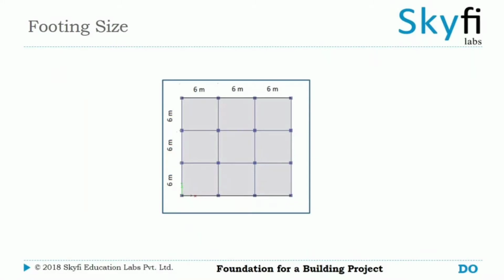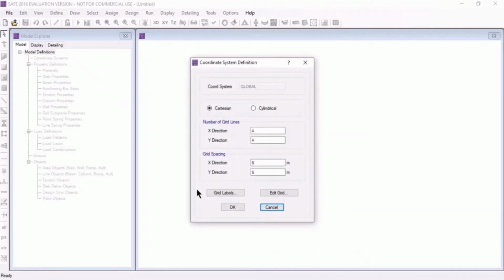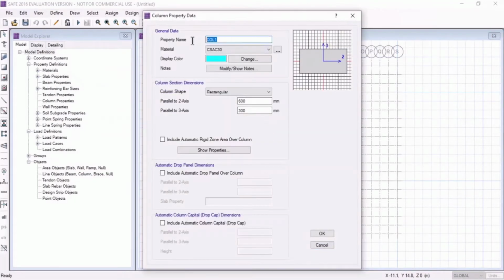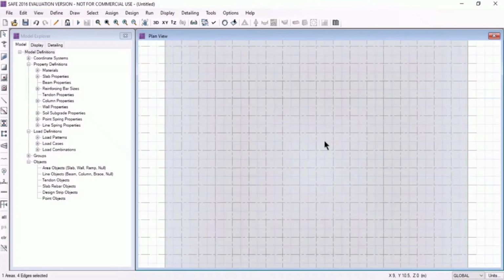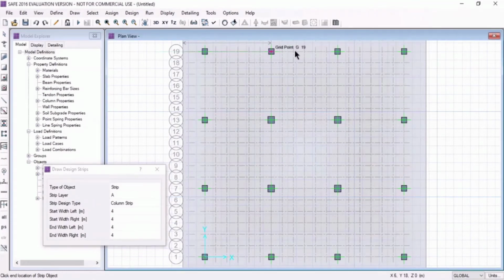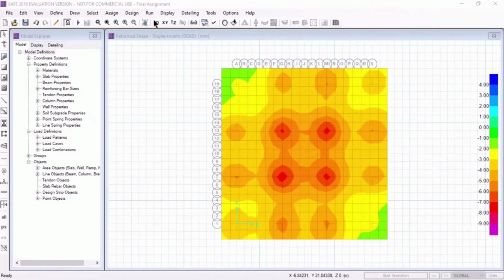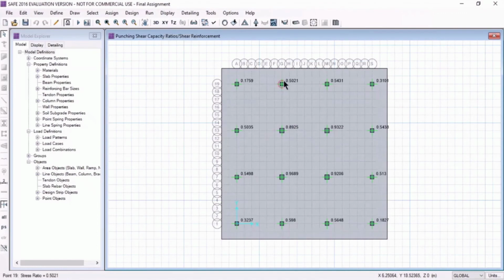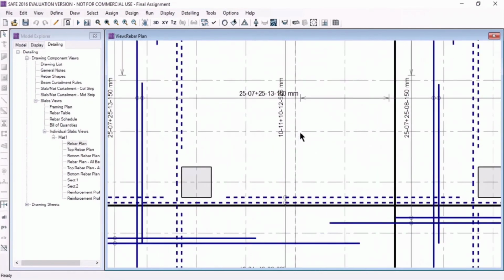Foundation Design - Project assignment for Skyfi Labs online course - by Karanvir Singh Sohal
This video is made by Karanvir Singh Sohal of Guru Nanak Dev Engineering College, Ludhiana as part of the final assignment of Foundation Design course from Skyfi Labs. The Foundation Design Project online course video tutorials from Skyfi Labs was used to complete this project.